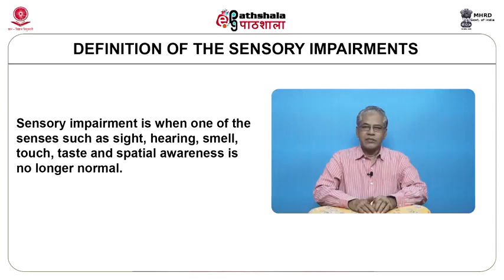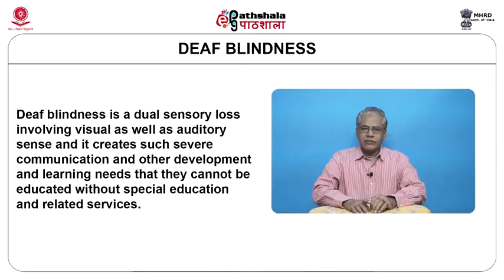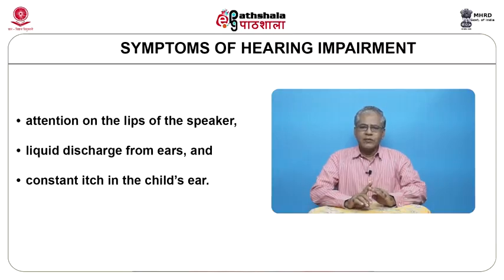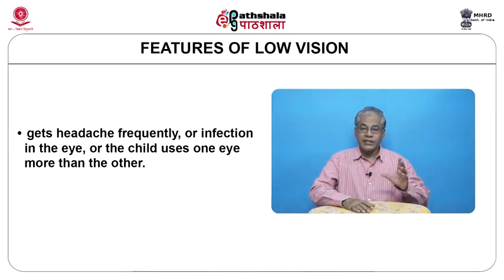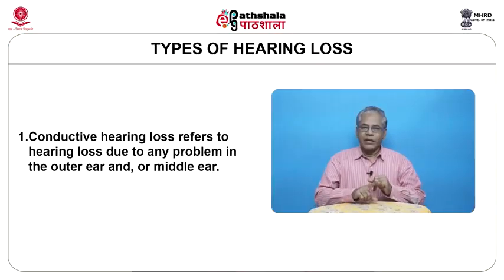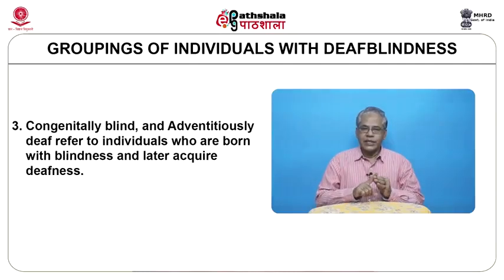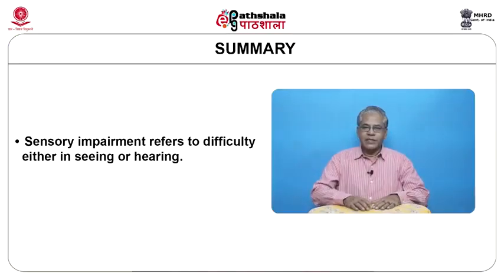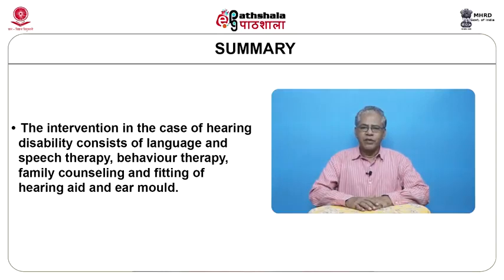Sensory Impairment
Paper: Social work in the field of disability